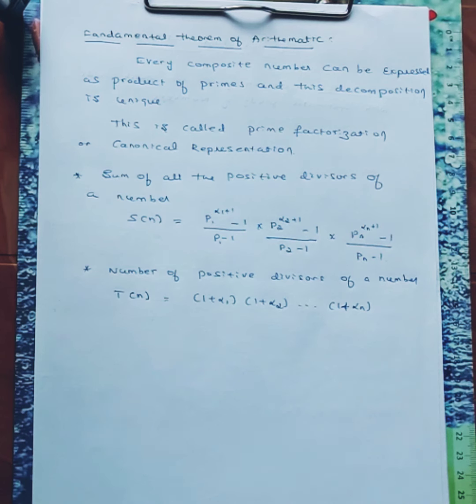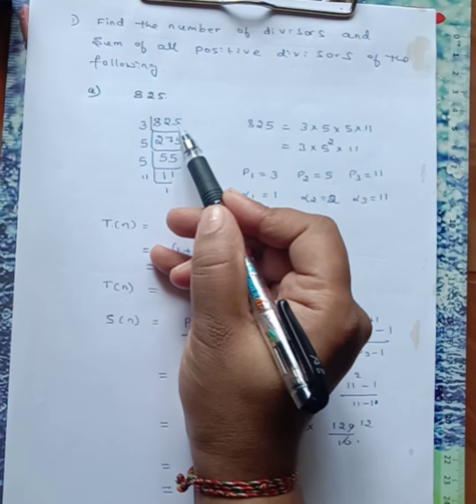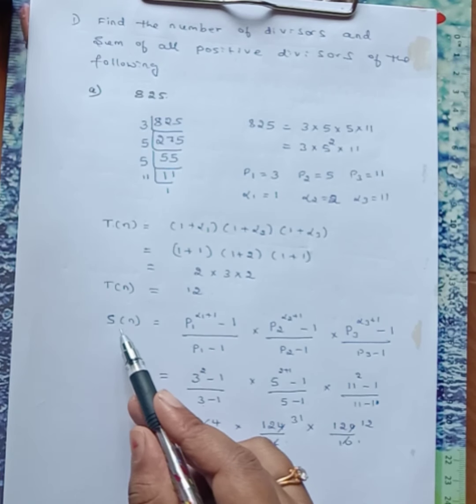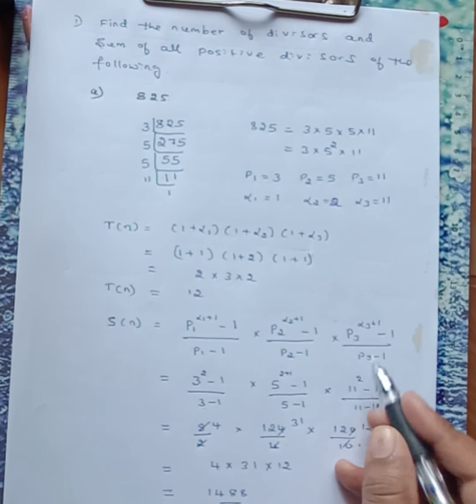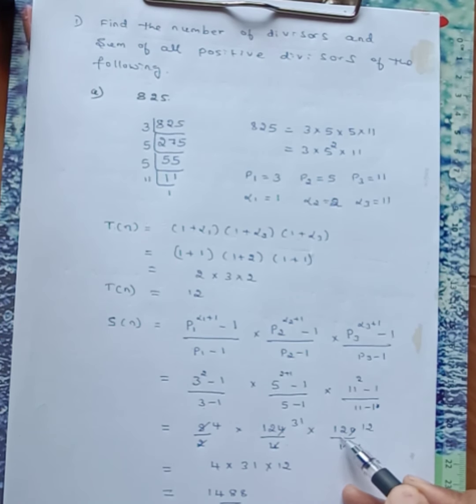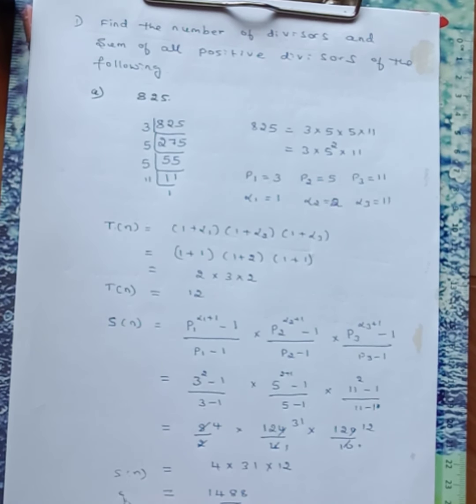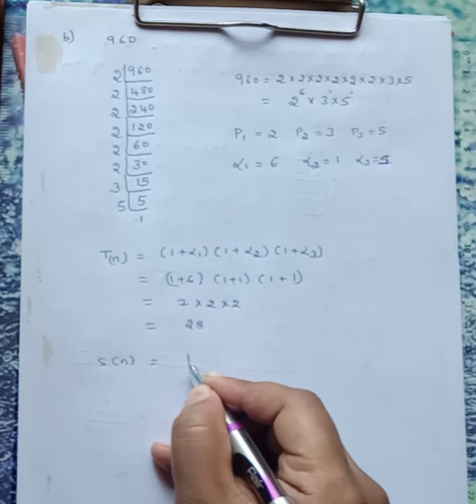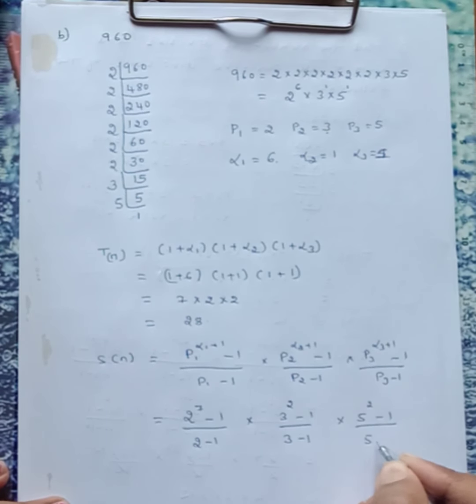Basic mathematics//TET 2020// Mathematics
Basic maths//tet2020//